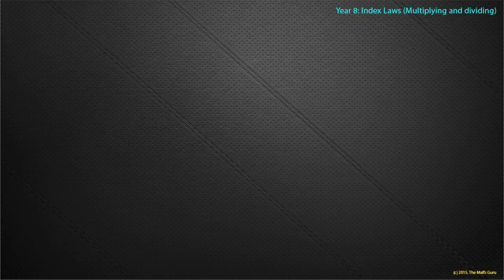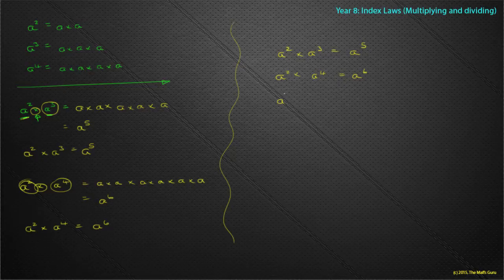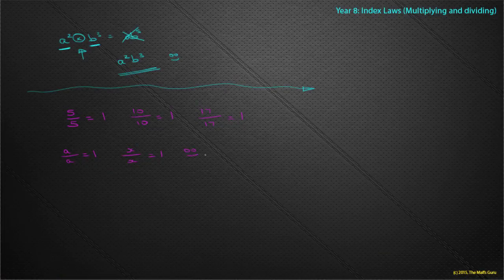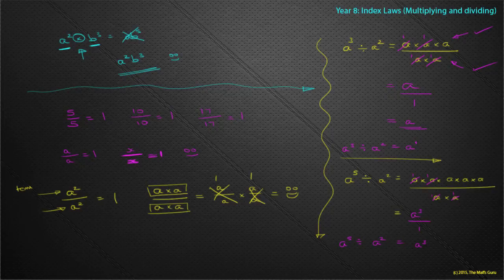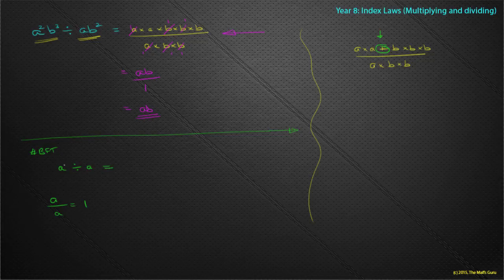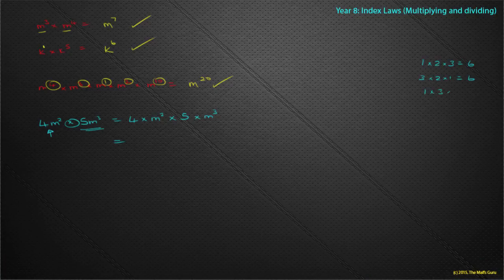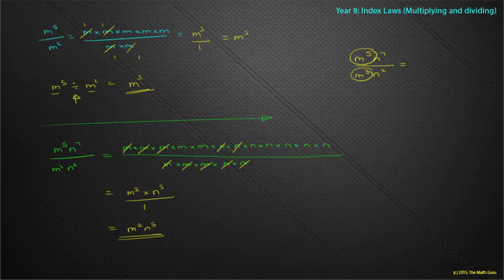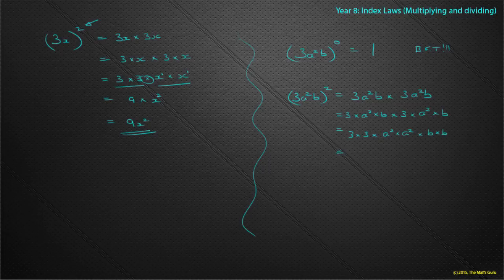Year 8 Lesson on Index Laws 1 and 2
Teaching and revision of the Index Laws for the post-test. Hope this is of use oh students of mine!